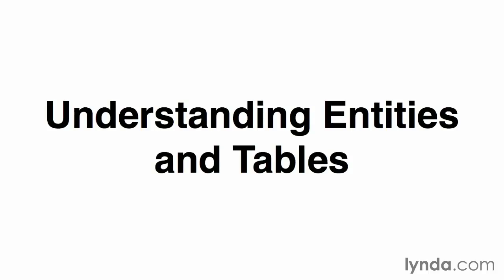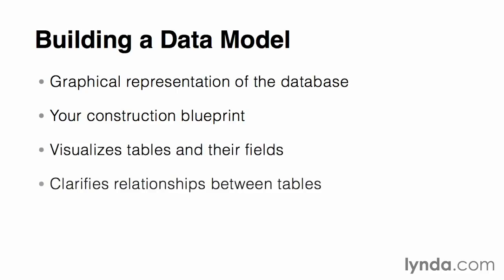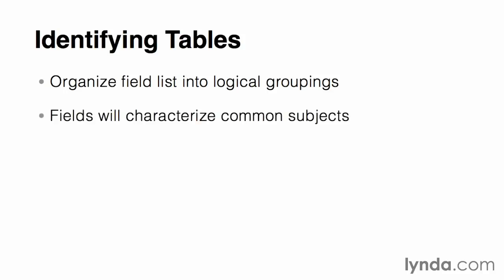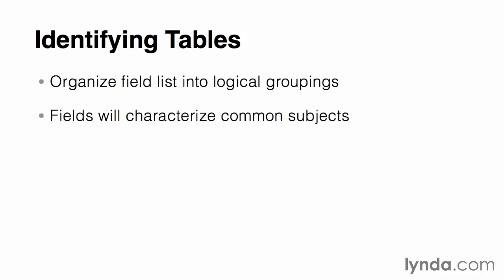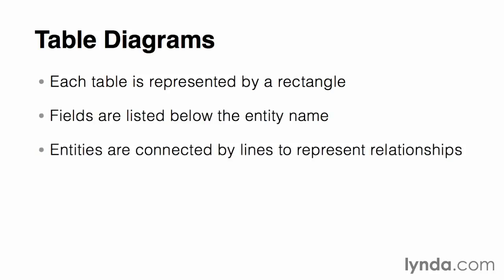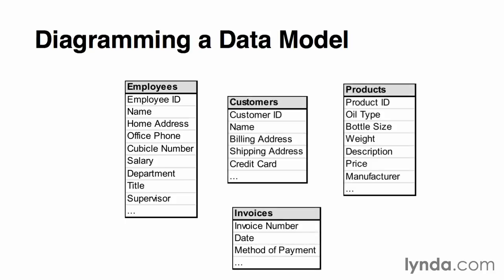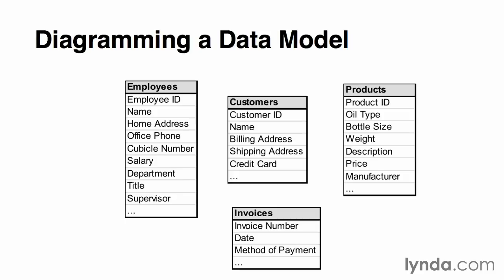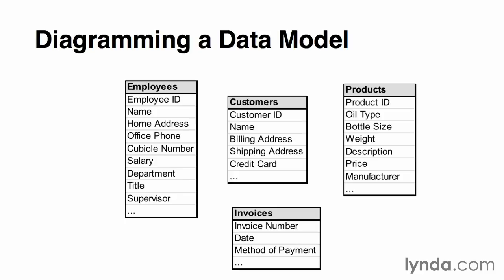Tutorials - Relational Database Fundamentals 5/1 Understanding entities and tables